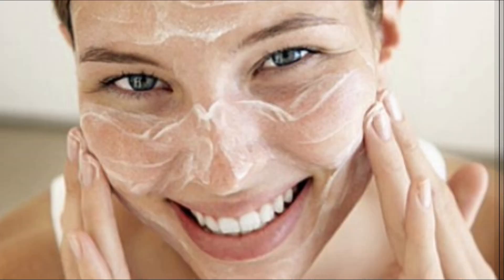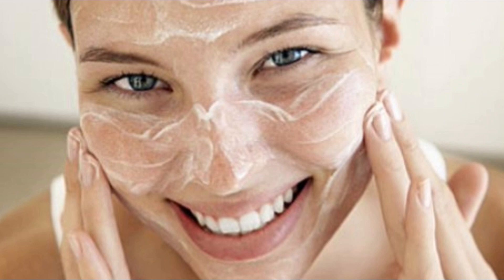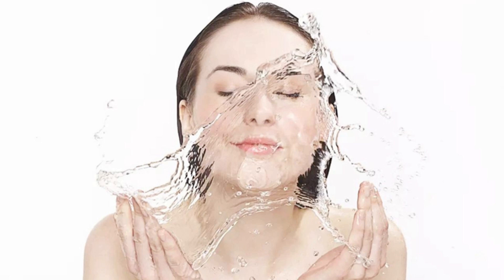लोहड़ी में मिलने वाली यह चीज़ से 5 मिनट में चेहरे को गोरा कैसे करें